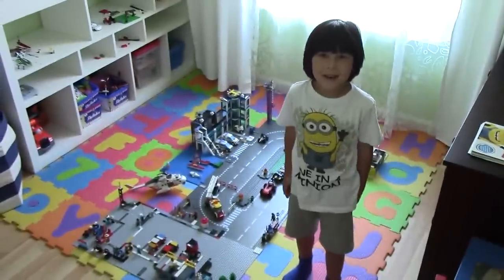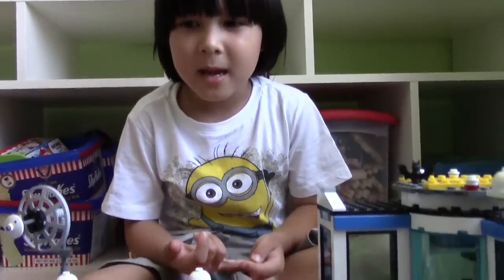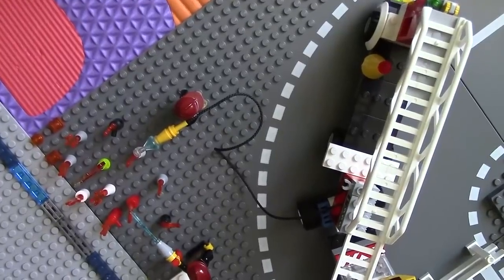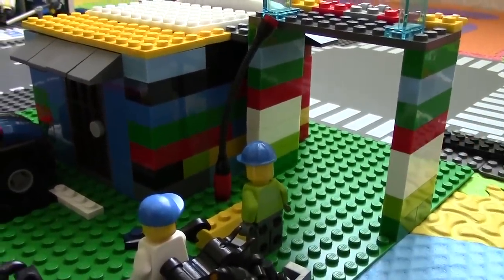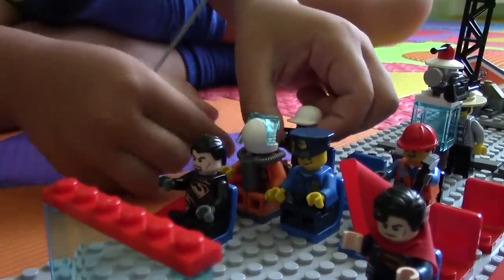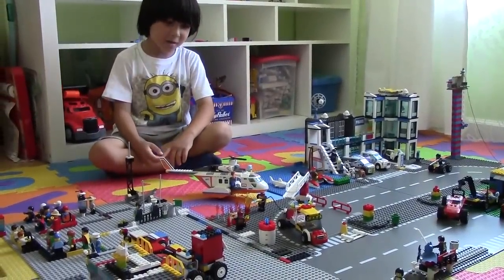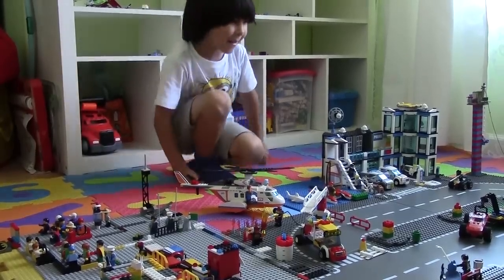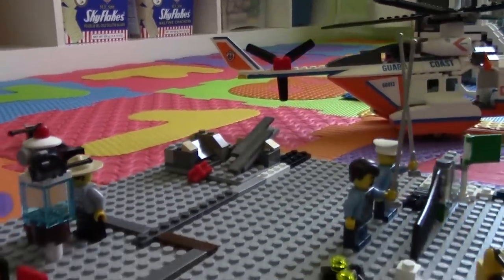LEGO CITY MASTER BUILDER - Why is Marian Gaborik of LA KINGS waiting for the bus?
Lucas built his own LEGO CITY with interesting landmarks like Cinema Theater Corner where SUPERMAN in a front raw is watching a BATMAN Movie, a hospital with Skeleton Entry or a Bus Stop with BATMAN and MARIAN GABORIK an ice hockey player of Los Angeles Kings waiting for the Bus. LOL

Can you tell us why Marian Gaborik is waiting for the bus? We would love to see your answers in our comments :)

And, after Lucas shows you his LEGO CITY he plays a little like a bad guy steals Marian Gaborik 's Stanley Cup. By the way Marian Gaborik Minifigure can be purchased online at shop.nhl.com or directly from OYO Sports.com and he comes in his Stanley Cup Final team uniform, a Stanley Cup Champions bonus cap, skates, stick, helmet with team logo, removable visor and a puck. If you are a Fan of The LA Kings Stanley Cup Champions then this is a Minifigure you must have.

Watch the awesome thrilling ride at the latest Disneyland’s Cars Land attraction when Lucas is driving one of these cool CARS

Lucas's first LEGO CITY building set - the Police Station. See unboxing, reviewing and building the LEGO CITY set in this video

Here is another LEGO Master Builder. Lucas calls it "Silly Zombies clash with Police" Watch his video

Check out another Lucas's LEGO Master Builder video - What To Do With LEGO? LEGO SOCCER (The Real Game) - Police vs Bad Guys

Lucas got for Christmas a very cool Disney Cars set. See Awesome Radiator Springs Race Track Set & Train Table with All Wooden Disney Cars